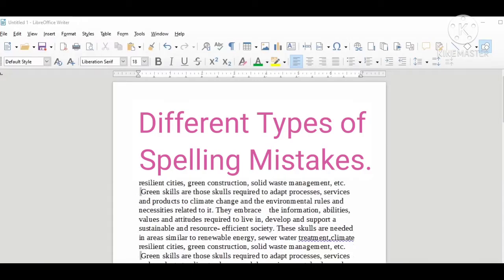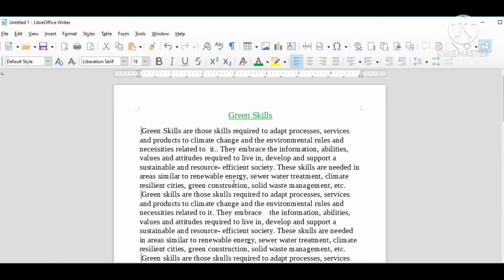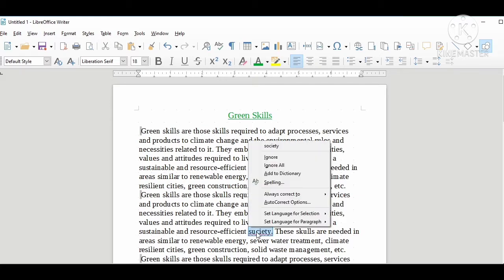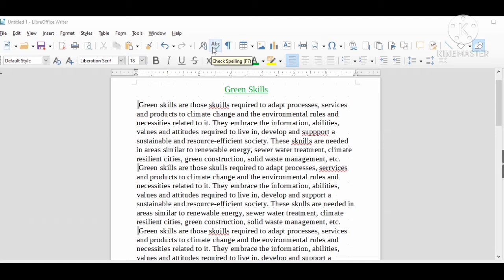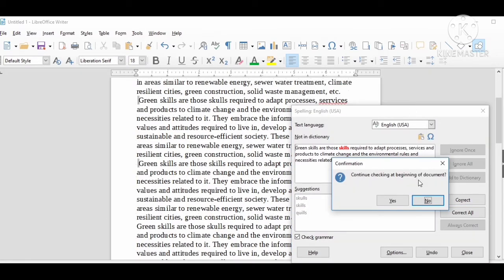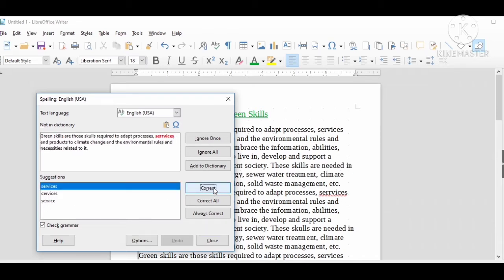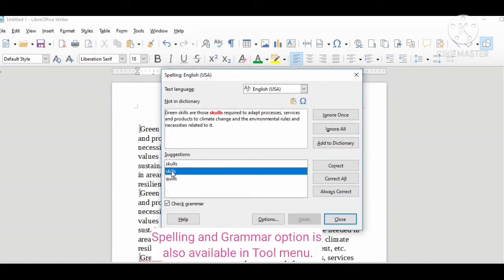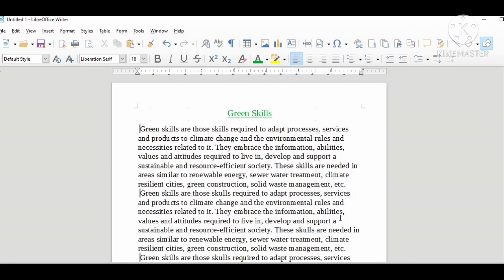Spelling and grammar | Ways to rectify Different Types of Mistakes in LibreOffice Writer.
this video is based on different types of mistakes and the different ways to rectify those mistakes in LibreOffice Writer.